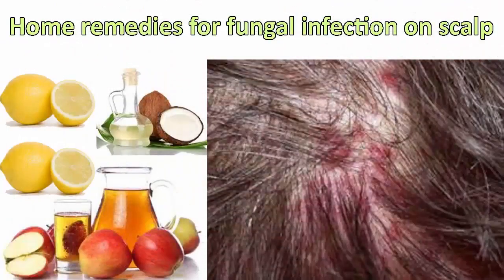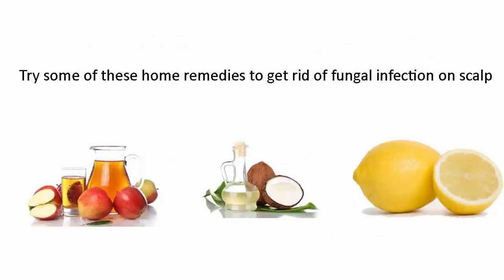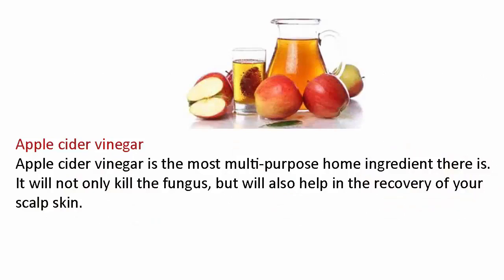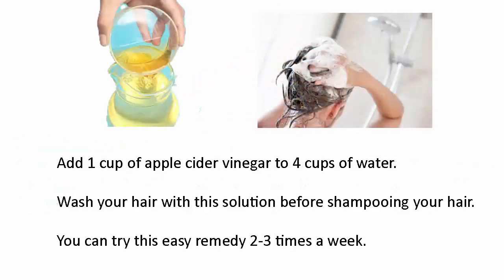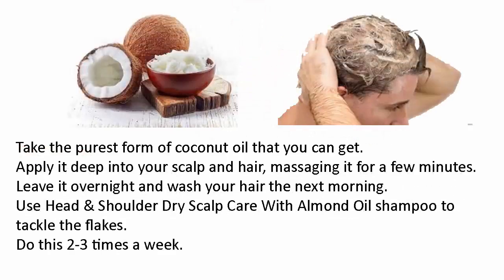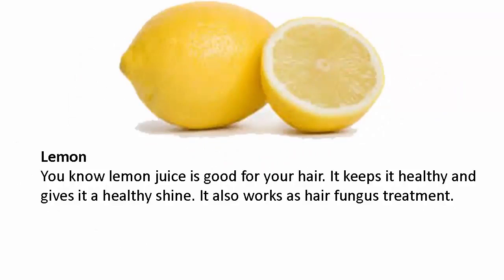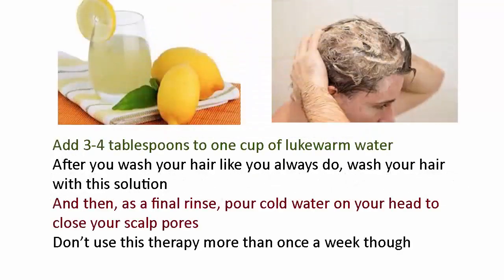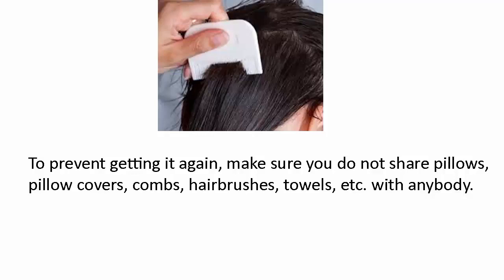Best 3 simple home remedies for fungal infection on scalp(natural home remedy)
BEST HELPFUL PROGRAMS ON THE INTERNET
Cure Diabetes Today with world NO.1 Diabetes Remedy

Best Weight Loss Diet Plan (Weight with Keto Diet)

Hair fungus is your scalp’s cry for help. Dirt, pollution, oil and dead cells have clogged its pores, and the scalp can’t get rid of the fungus it attracted. The itchy-scratchy feeling and the flakes have taken over your head and your life. You also seem to lose a lot of hair because fungus makes your scalp tender and your hair fragile.

Try some of these home remedies to get rid of fungal infection on scalp

Apple cider vinegar is the most multi-purpose home ingredient there is. It will not only kill the fungus, but will also help in the recovery of your scalp skin.

Add 1 cup of apple cider vinegar to 4 cups of water.
Wash your hair with this solution before shampooing your hair.
You can try this easy remedy 2-3 times a week.

Coconut oil
The fatty acids in coconut oil can evict the fungus that has made its home in your scalp. Applied regularly, in a few weeks,
the fungus will make a quiet exit, leaving behind a healthier and nourished scalp.

Take the purest form of coconut oil that you can get.
Apply it deep into your scalp and hair, massaging it for a few minutes.
Leave it overnight and wash your hair the next morning. Use Head & Shoulder Dry Scalp Care With Almond Oil shampoo to tackle the flakes.

Do this 2-3 times a week.

Lemon
You know lemon juice is good for your hair. It keeps it healthy and gives it a healthy shine. It also works as hair fungus treatment.

Add 3-4 tablespoons to one cup of lukewarm water
After you wash your hair like you always do, wash your hair with this solution
And then, as a final rinse, pour cold water on your head to close your scalp pores
Don’t use this therapy more than once a week though

To prevent getting it again, make sure you do not share pillows, pillow covers, combs, hairbrushes, towels, etc. with anybody.